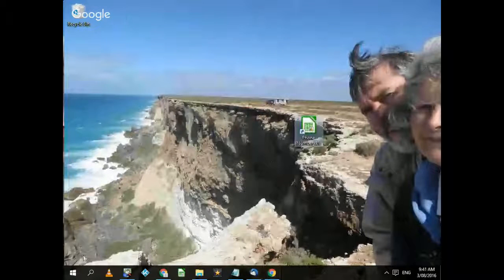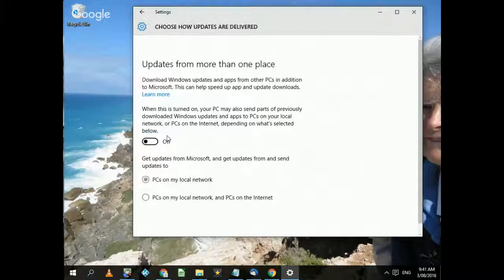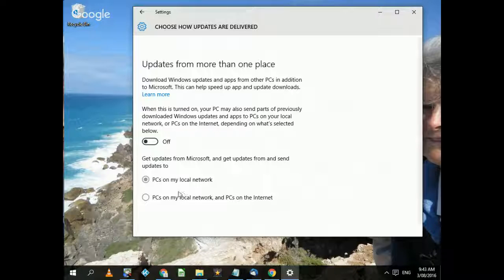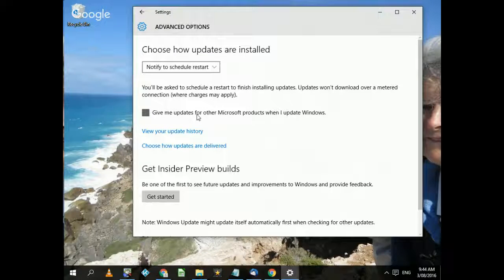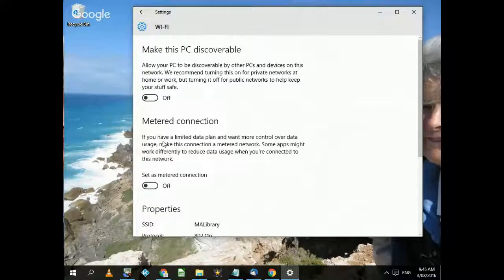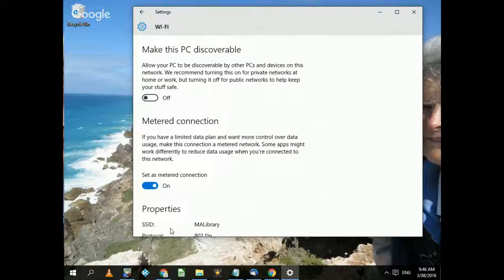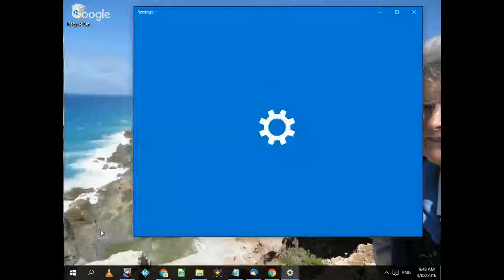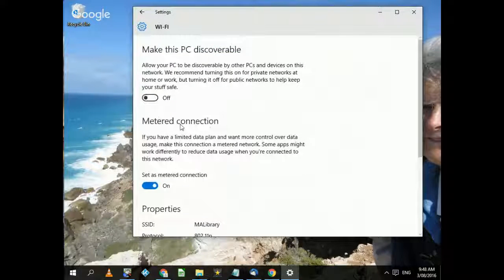Window 10 Undates Not accept them